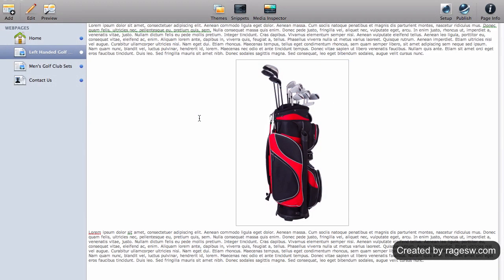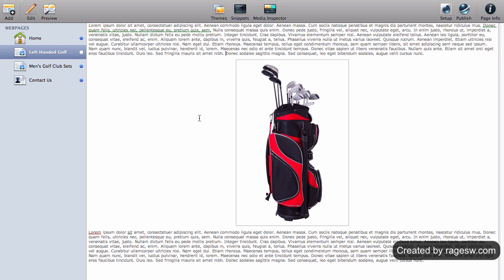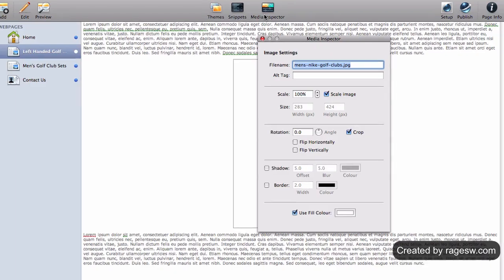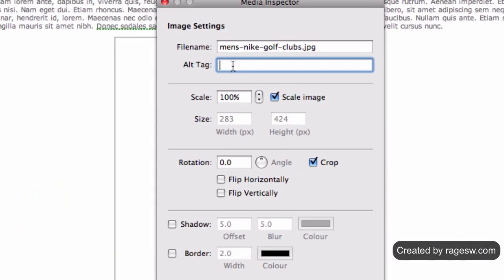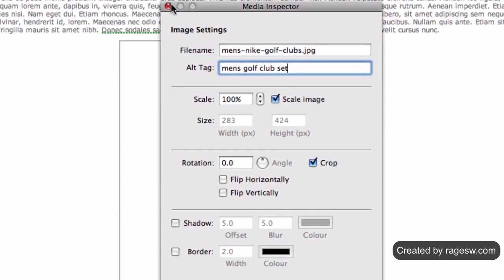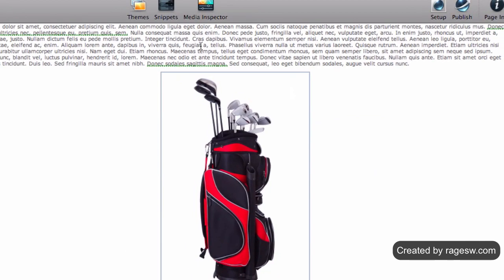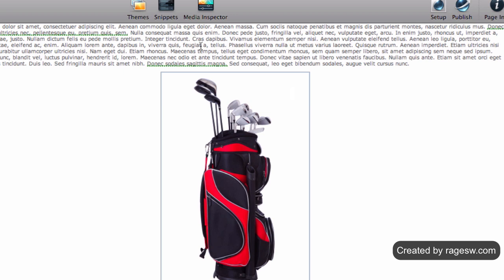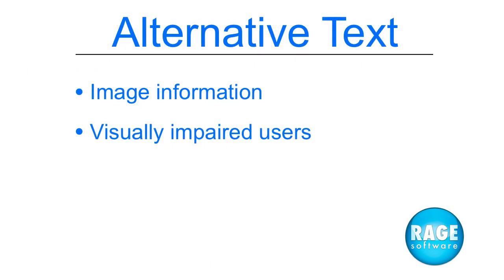SEO For RapidWeaver - Alternative Text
Learn why alternative text is important for search engine optimization, as well as for visually impaired users.